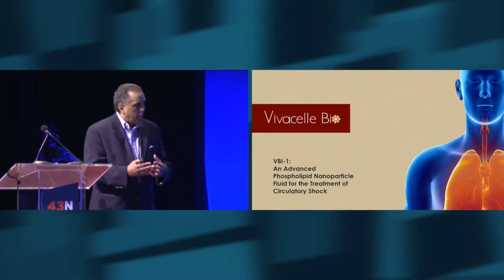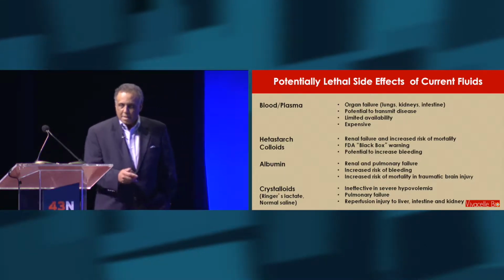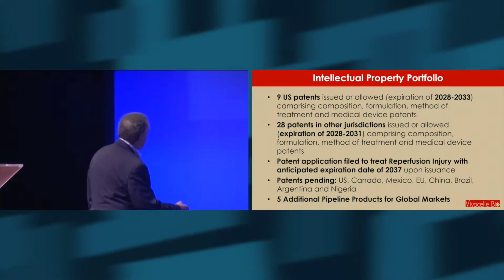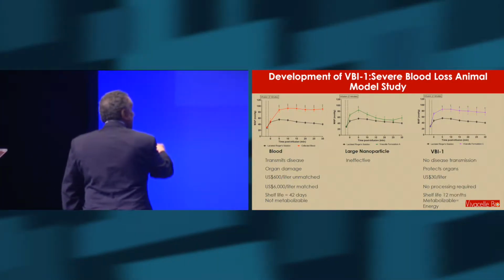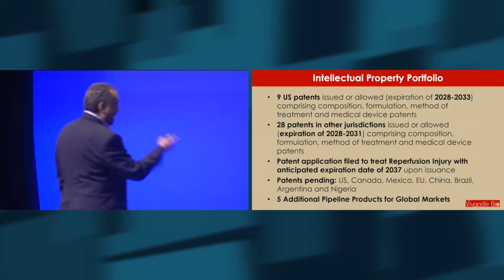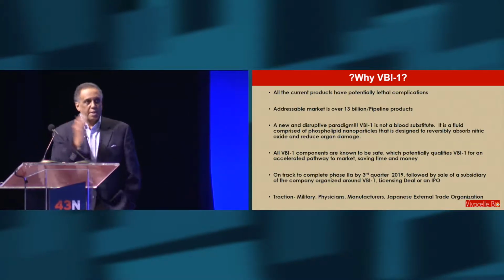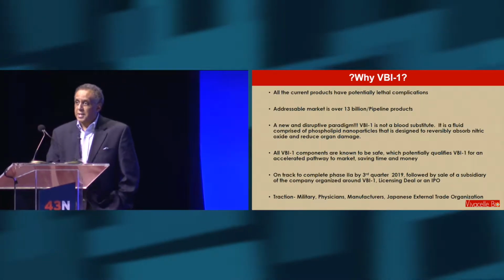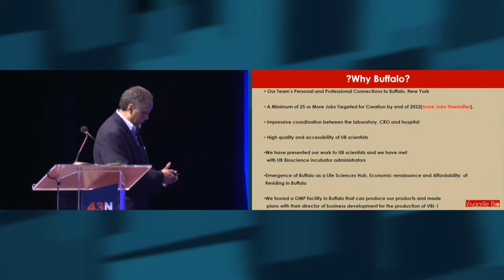43North 2017 Finals Qualifying Pitch: Vivacelle Bio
43North finalist Vivacelle Bio pitches in the qualifying round of the 43North Finals on October 5th, 2017